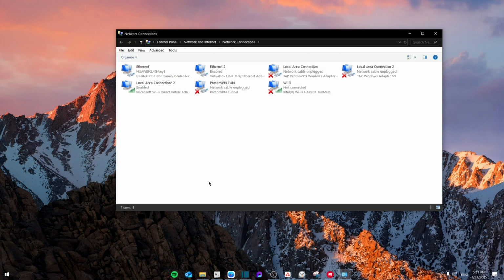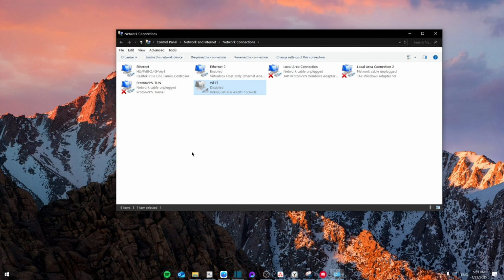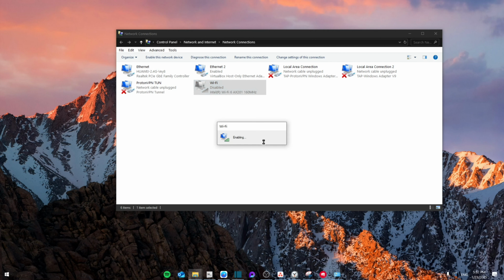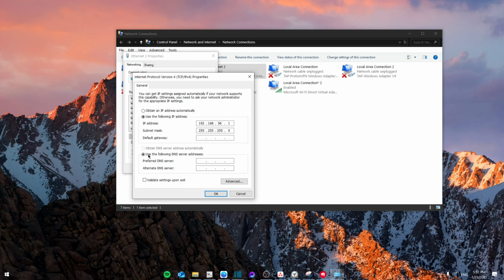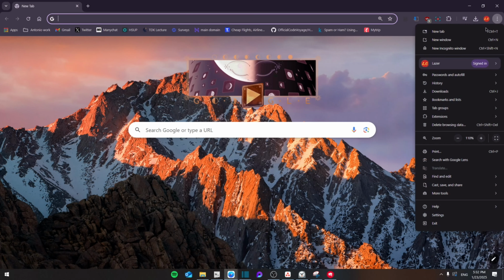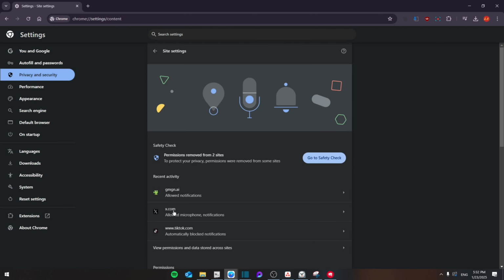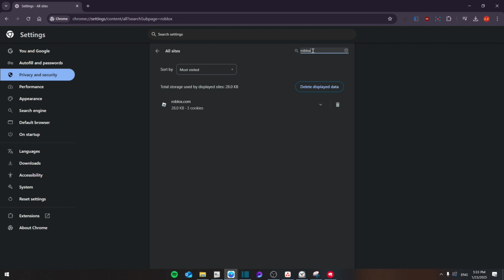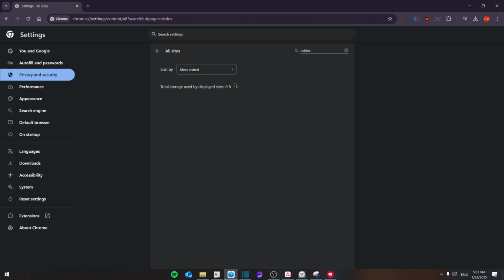How To Fix Roblox Problem Reaching Our Servers - Complete Tutorial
In this video, I’ll show you how to fix the Roblox problem reaching our servers. If you're facing connection errors or server issues in Roblox, I’ll guide you step-by-step to solve it easily and get back to enjoying your game.

00:00 Introduction
00:10 How To Fix Roblox Problem Reaching Our Servers